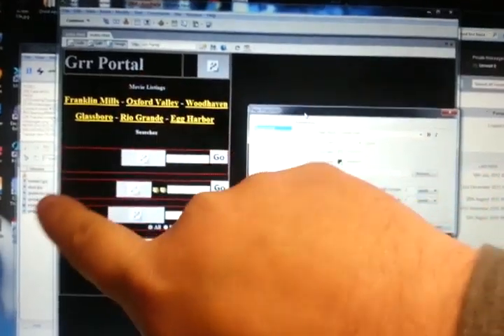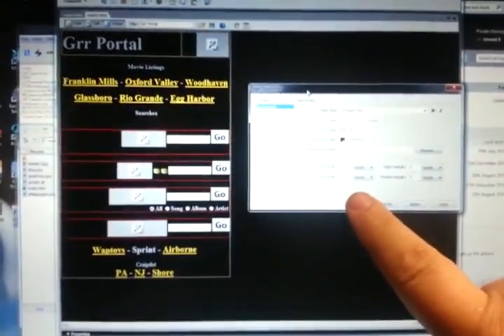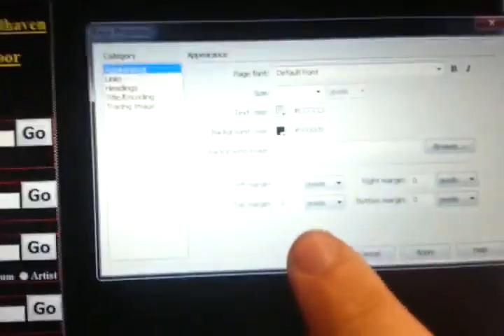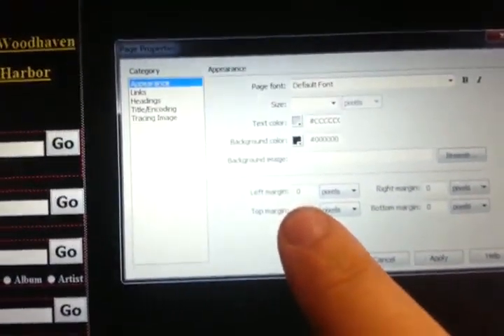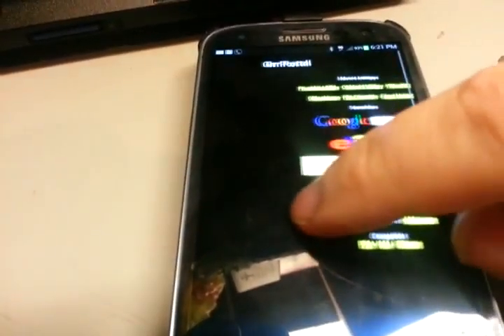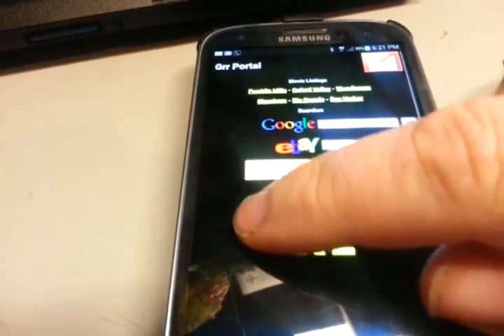Page formatting on s3